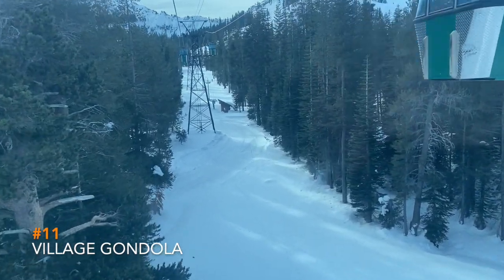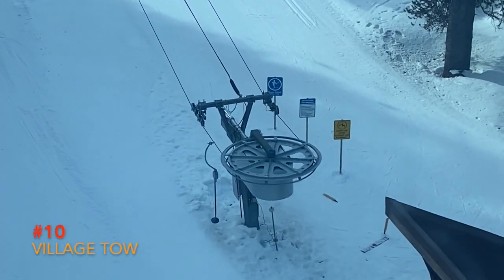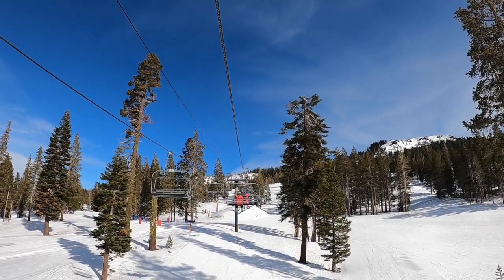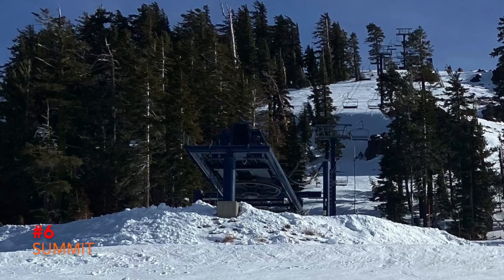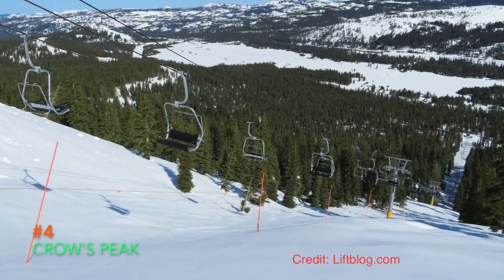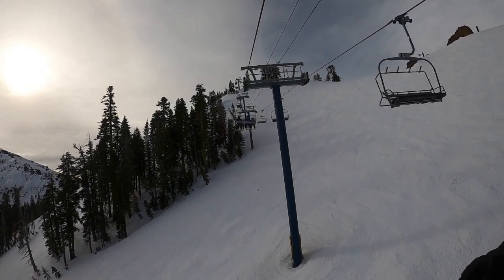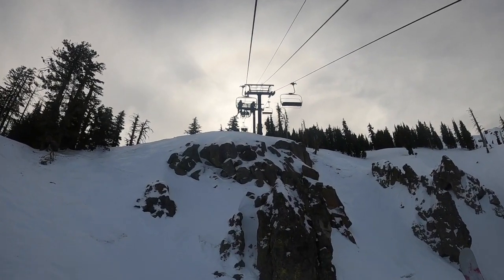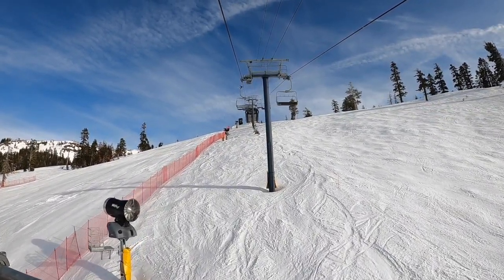Ranking the Lifts at Sugar Bowl, CA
In this video we rank each lift at Sugar Bowl from worst to best. Turn your volume down.
1. Higher Octane - Vans in Japan
2. Overdrive Ride: Dan Lebowitz
3. American Idle - RKVC